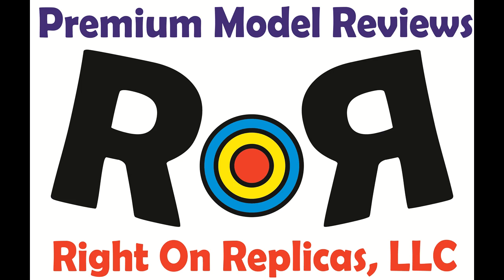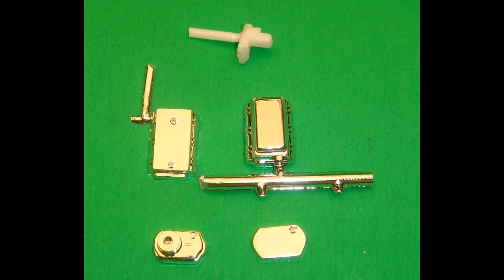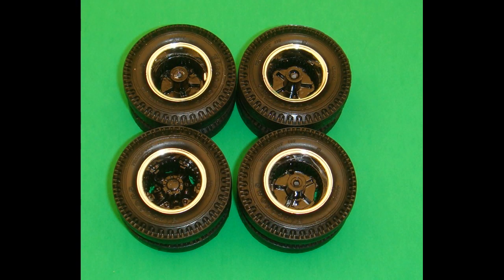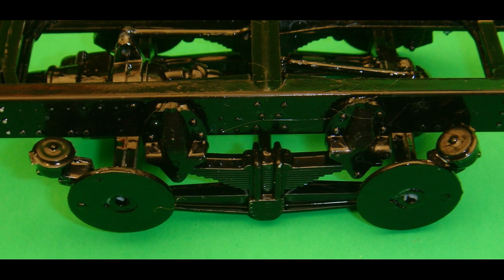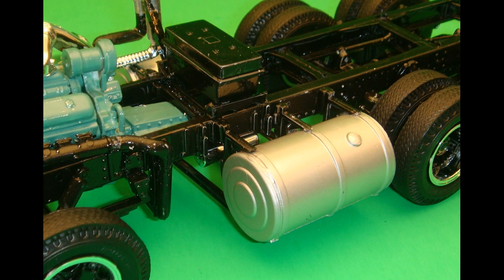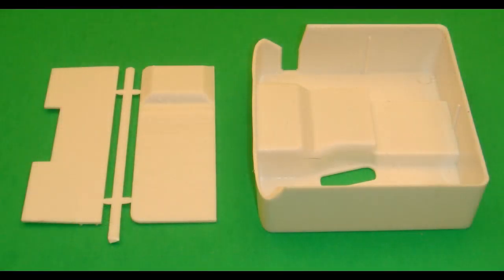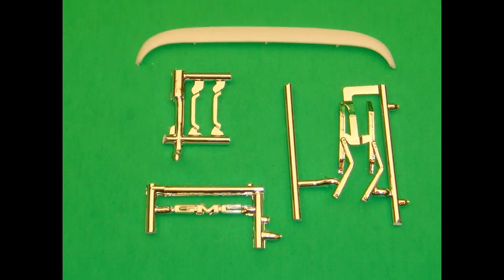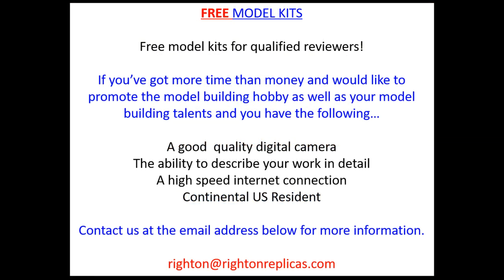GMC Astro 95 1:25 Scale AMT #1140 -Model Kit Build & Review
GMC Astro 95 1:25 Scale AMT #1140 -Model Kit Build & Review.  Build and photos by James Yeager for RoR.